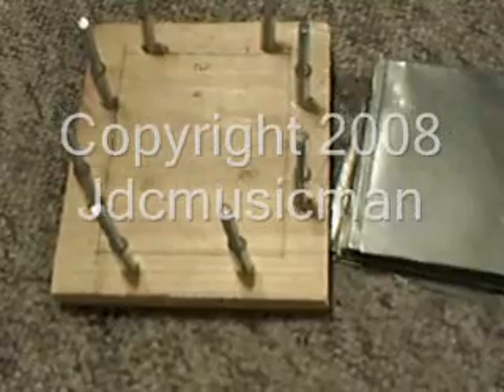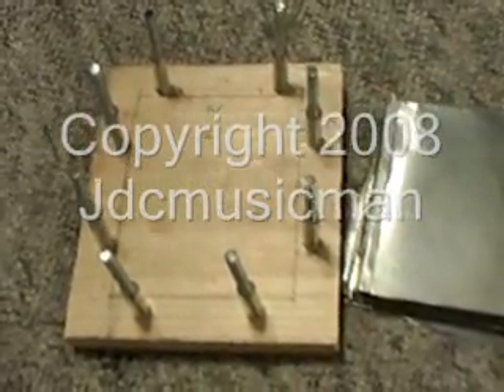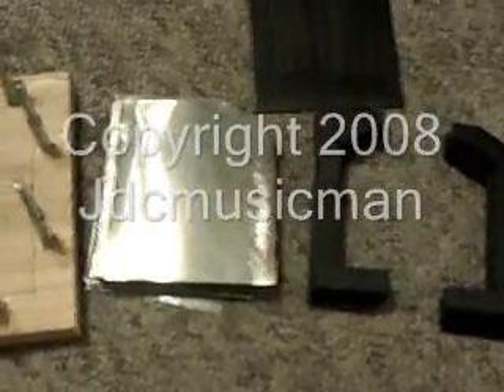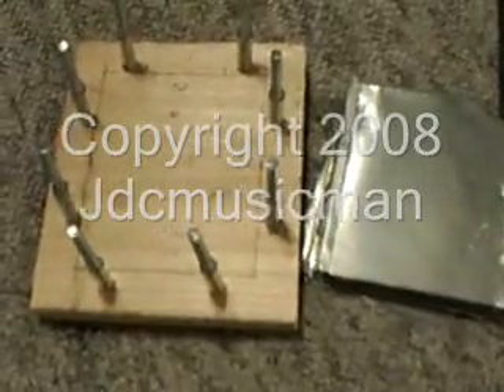New 16plate 4x5 NO hole drycell Materials and Idea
This is a concept I have been dreaming of ever since my 1st drycell build...

This is going to be 4"x5" 304ss NO HOLES
Neoprene Split gaskets
I still have to make the top and bottom
pieces that will allow gas and water to flow from between each individual plate...This is showing my progress so far.

I will post another video of the top and bottom when I have them constructed ,Will hopefully have this thing running by friday...